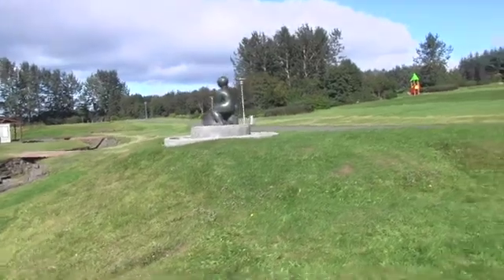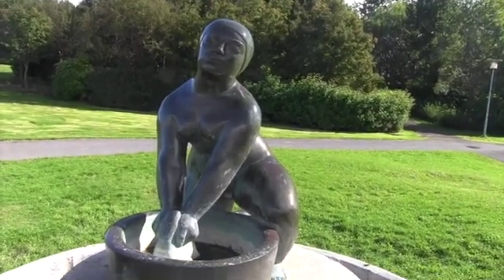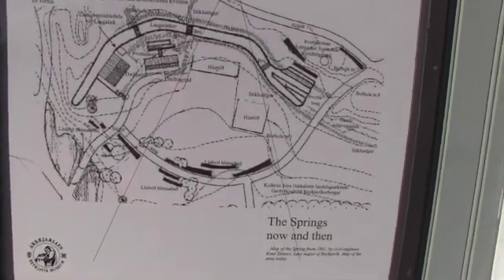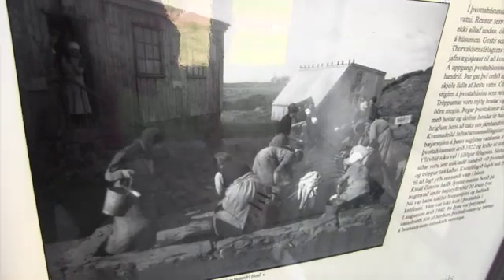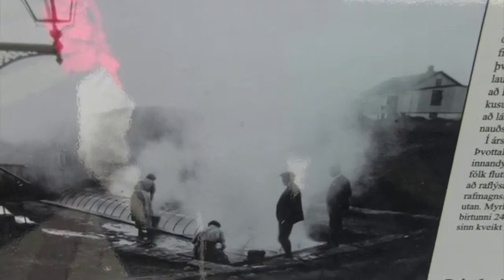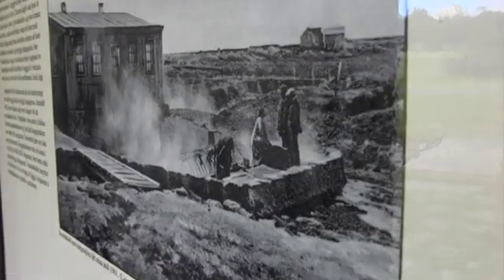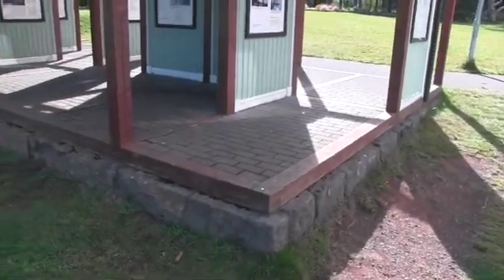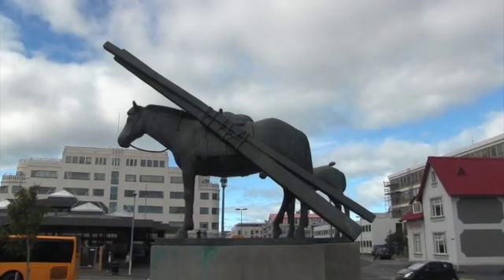12 Reykjavik 6e ICE: cont'd SD 480p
Laugadalur Valley of hot springs is one of Reykjavik’s most unique historical sites. The 1800s poor people’s free hot water clothes washing springs AND sadly,
…. the site of more than a few women who died after falling into the springs until the guard railings were installed.

0:00 *** Intro - women’s clothes washing site
6:50 ** more sculpture on the walk back into Reykjavik